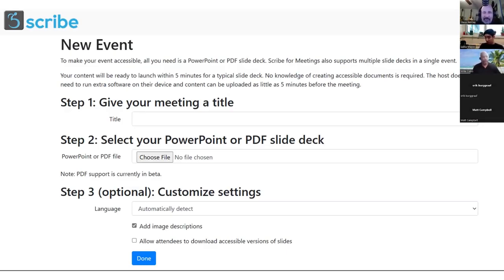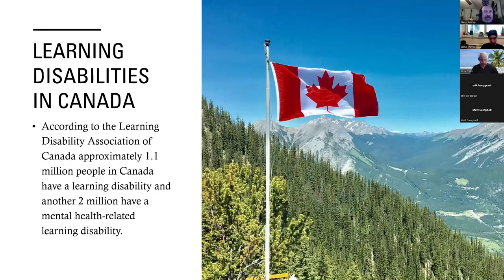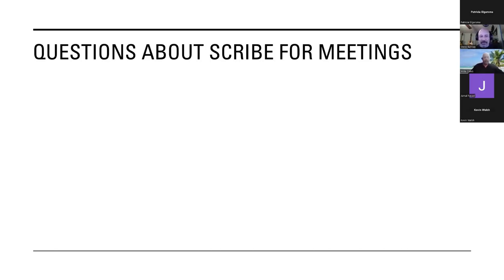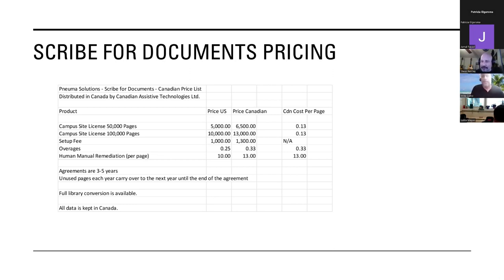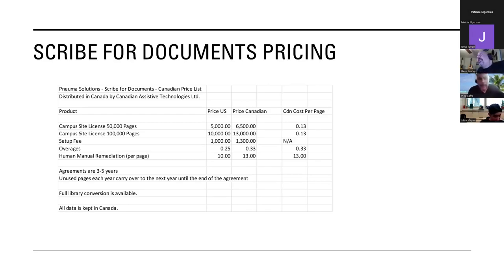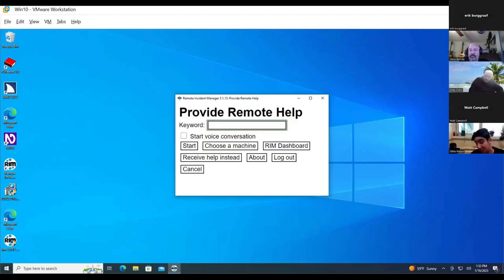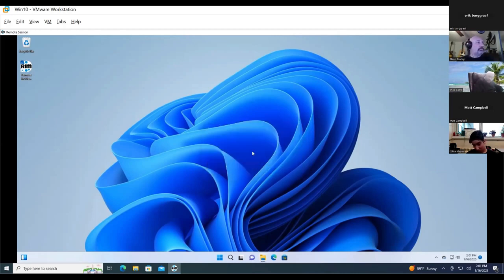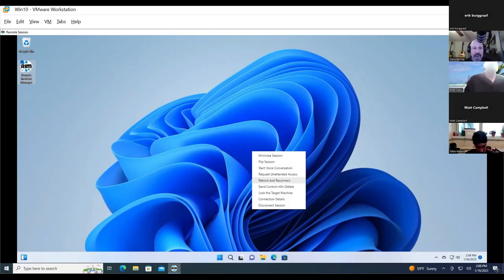The Solutions of Pneuma Solutions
Remote Incident Manager, Scribe for Documents, Scribe for Meetings.  Three must have products for accessibility.